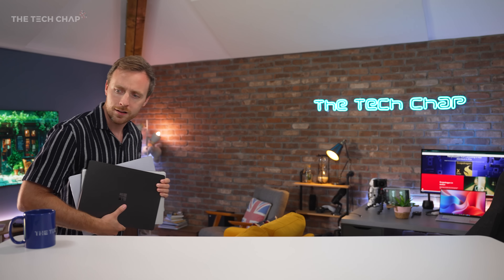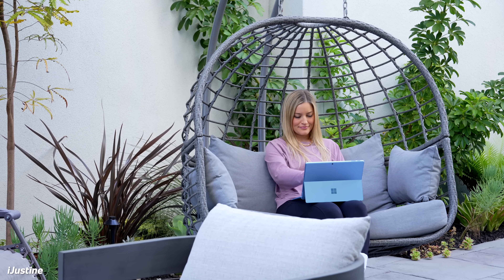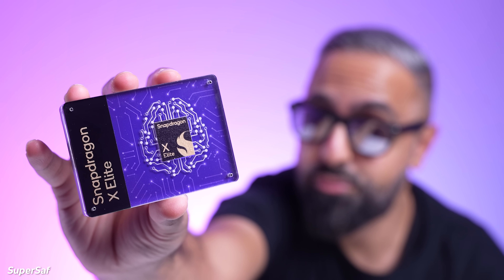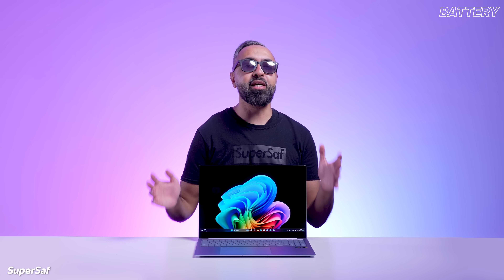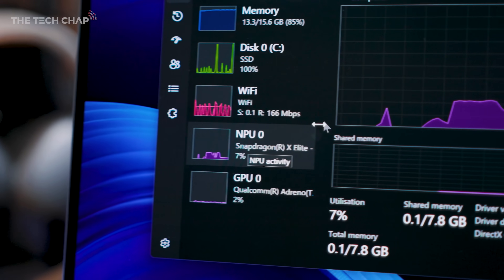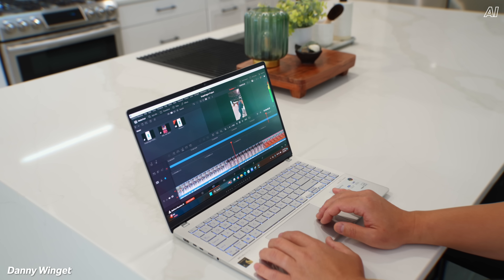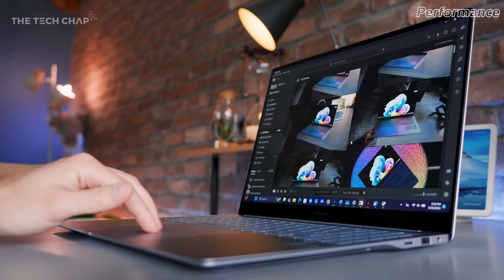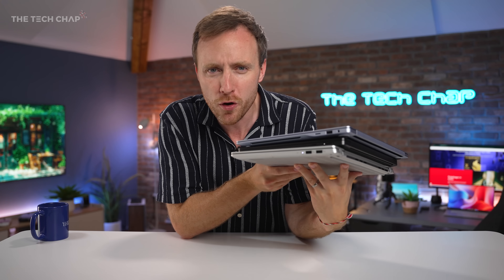Buying a Snapdragon X Plus/Elite Laptop - What You Need to Know!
Why buy a Snapdragon X Series Laptop? iJustine, SuperSaf, Danny Winget & Others share their experience on why Snapdragon X Elite is so impressive!

Featured Laptops: ASUS Vivobook S 15, Samsung Galaxy Book4 Edge, HP OmniBook X, Lenovo Yoga Slim 7x, Surface Laptop 7th Edition, Surface Laptop Pro

A Windows MacBook? This is it. [ft iJustine & SuperSaf]
Why You Should Buy a Snapdragon X Elite Laptop!  [ft iJustine & SuperSaf]

# SnapdragonXSeries Laptop # LaptopLifestyle

00:00 Intro
01:13 Laptops
03:07 Battery
05:03 What is Snapdragon X Series
05:59 AI
08:20 Performance
09:19 Wrap Up